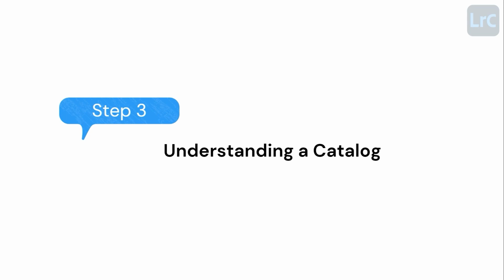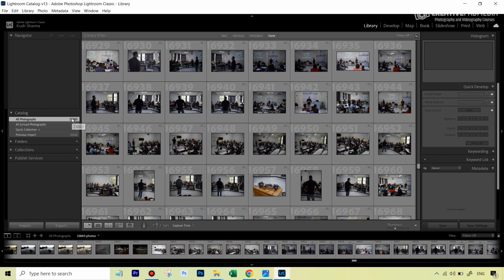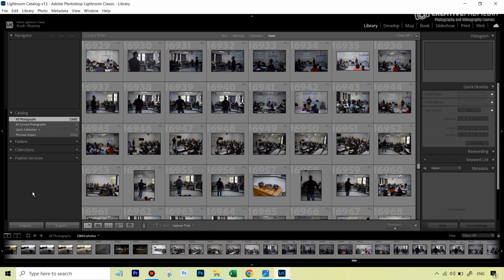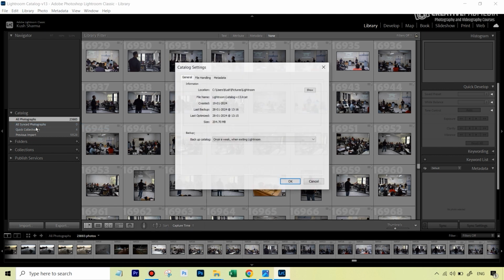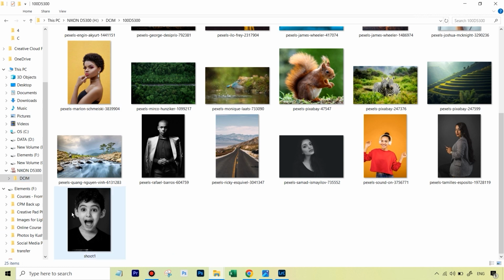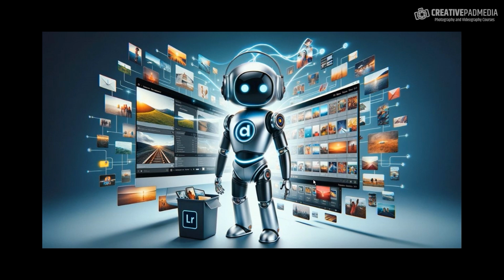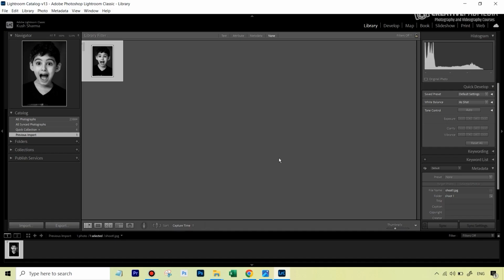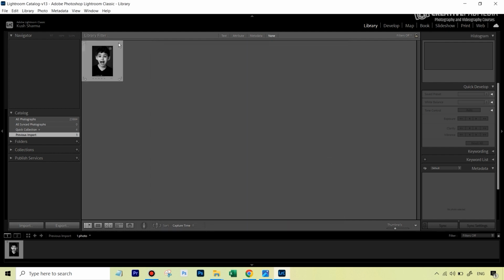What is a Lightroom Catalog? Explained in a Simple Way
In this video we'll be learning what a Catalog is in Lightroom Classic. A lot of beginners get confused when it comes to understanding a catalog. That's why in this video, we have explained it in a simple way.